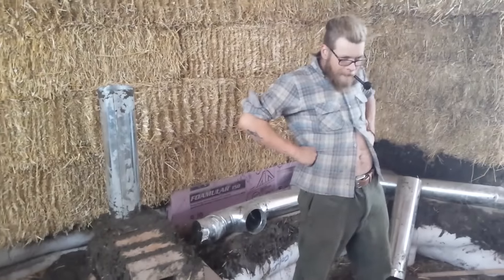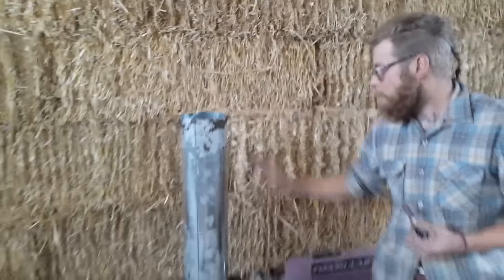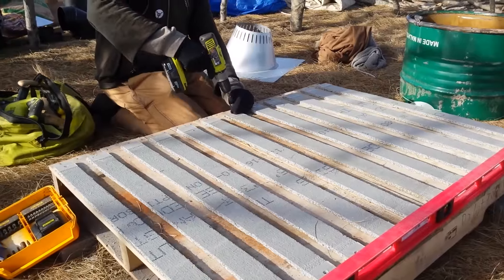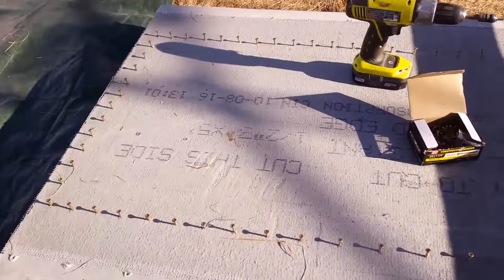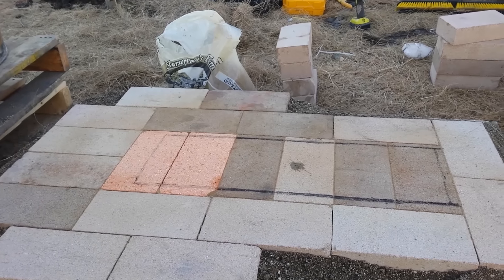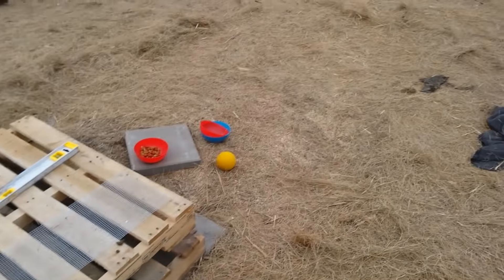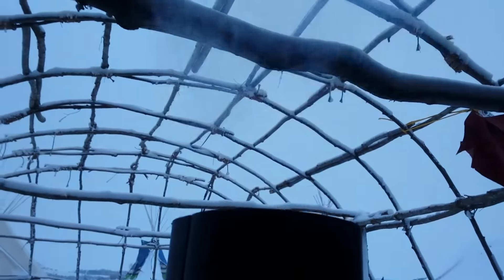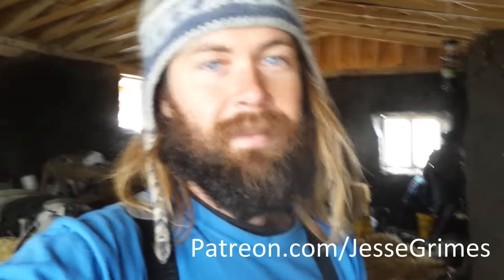Building a Rocket Mass Heater at Standing Rock Part 2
In mid November, a few of us from the Ant Village traveled to Standing Rock, North Dakota, to help support the water protectors demonstrating against the Dakota Access Pipe Line. Our general goal was to help with winterization efforts at the camps, but specifically we planned to build a rocket mass heater. Rocket mass heaters are a perfect solution for the problems of a great need for heating, limited firewood, and the low air quality due to numerous conventional wood stoves and open fires spread around the camps. Also, we hoped it would present a big opportunity to tell, and show, many people about how rocket mass heaters work, and can serve as an alternative to heating our homes with fossil fuels, as we recognize that the best long term solution for stopping the oil pipe lines is to drastically reduce our own consumption of fossil fuels. We packed up my truck with winter camping gear and rented a small trailer to carry the rocket mass heater supplies, then we set out towards North Dakota for what would turn out to be an incredible journey and experience. This is part 2 of that journey.

The music used in the video is my own, which you can find

I am currently looking for volunteers to help with the Permaculture Bike Park project, and stay or live in the Ant Village. This thread has all the info: